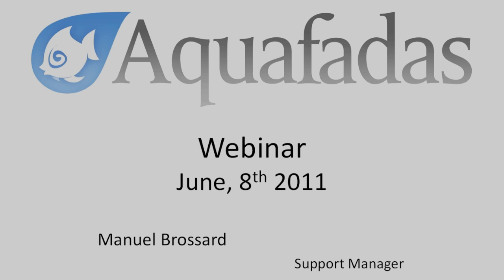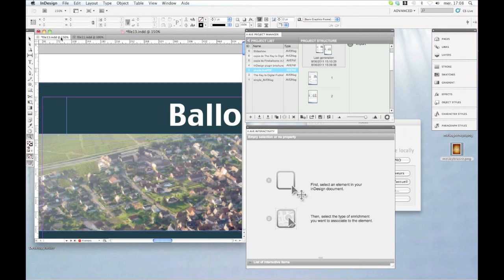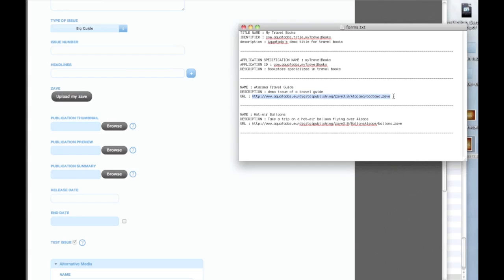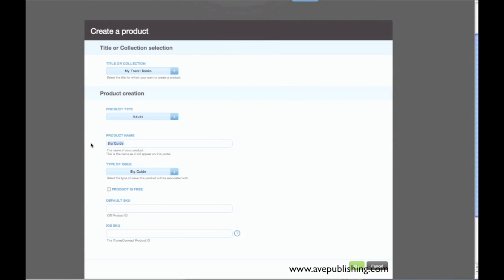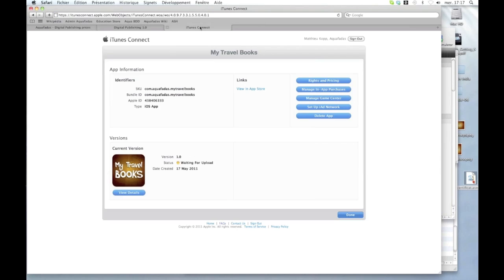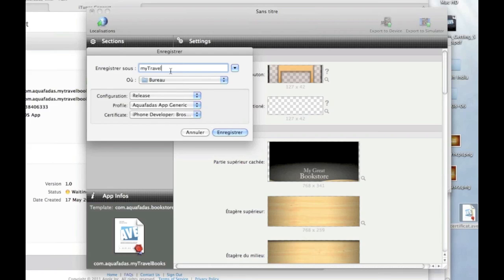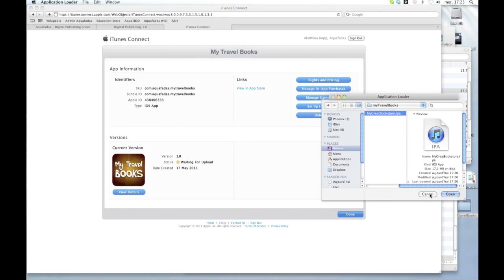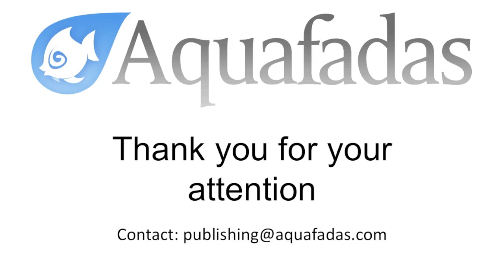Webinar June, 8: Demonstration of the publication workflow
In this Webinar we will present three steps necessary to publish digital content with AVE digital publishing:

1) Configuration and creation of an application compatible with iPad.
2) Creation of enriched content with InDesign plugin.
3) Management and distribution of Digital Publications.

Using real examples, you will learn how to release your first digital publication on the App Store.